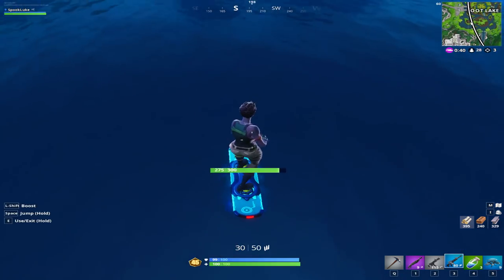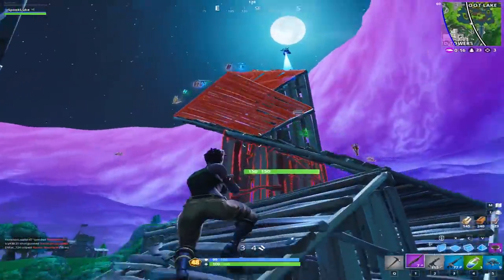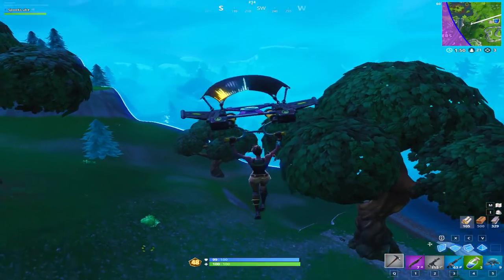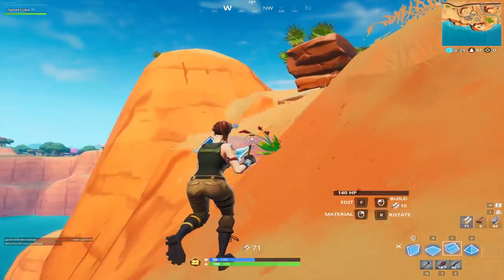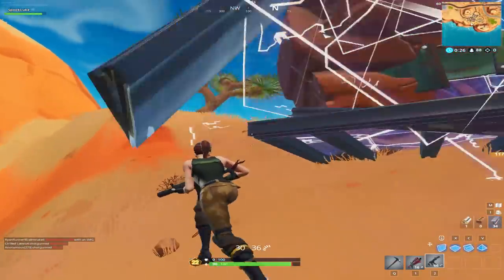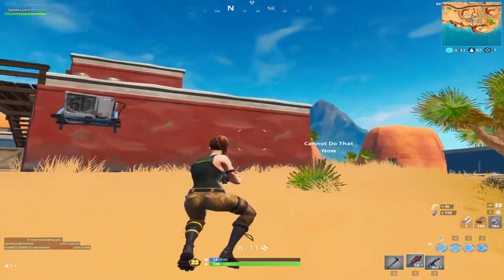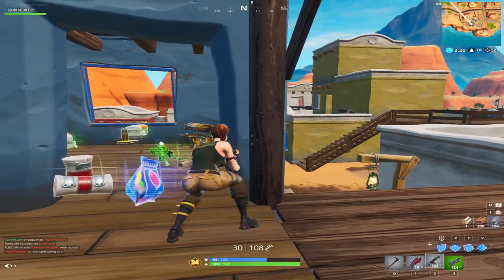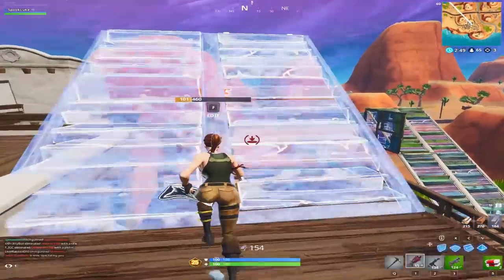FORTNITE How To Win Early Game Fights (Tips & Tricks)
In this video, I go over how to win the early game in Fortnite. In Fortnite season 8, learning how to survive the early game at hot drops like tilted towers is more important now than ever. So today, I go over tips and tricks to help you dominate and win early game fights and get you one step closer to winning your games!
Important Time Stamps:
Intro: 0:00 - 1:06
Select The Right Drop Spot: 1:07 - 3:55
Good Landing Habits: 3:56 - 5:09
Create A Fight Plan: 5:10 - 6:40
Other Tips: 6:41 - 7:43
Outro: 7:43 - 8:31
1. Mura Masa - Love$ick ft. A$AP Rocky
2. Electro-Light - Symbolism
3. Goodie Bag - Still Woozy
- SpookLuke